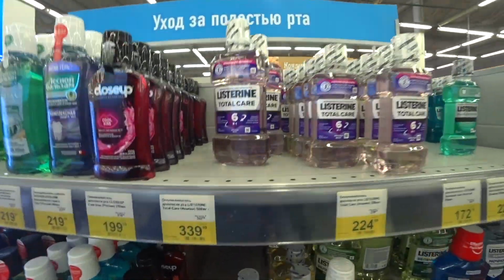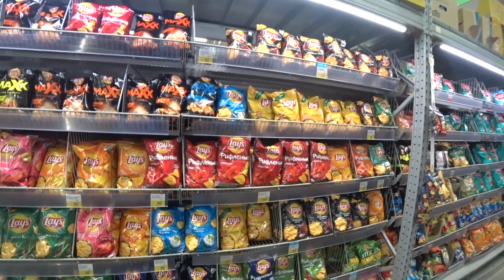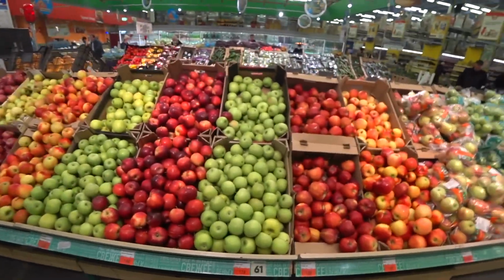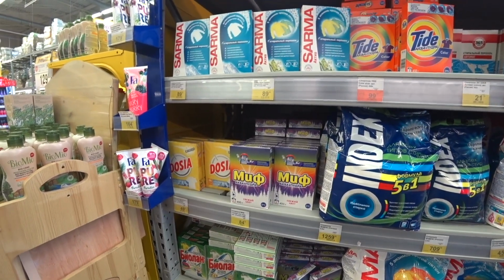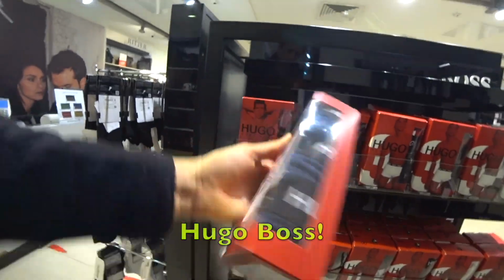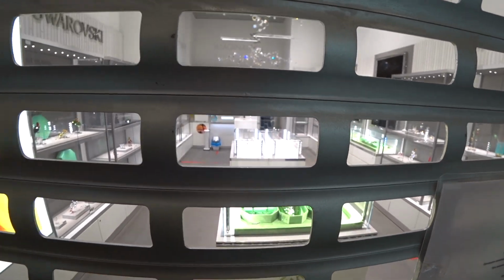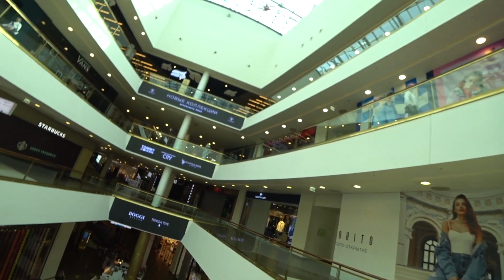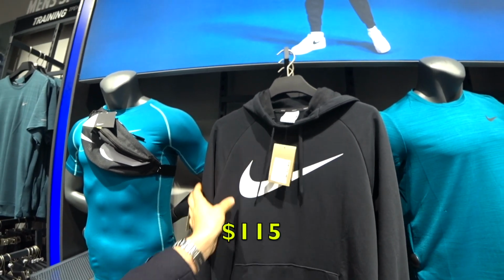You Won't Believe These Prices in Sanctioned Russia 🇷🇺💸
I revisit Lenta Supermarket to see how prices have changed since I last took you there. I also go back to Galleria, this time I take a look at the clothing and electronic prices. I think you'll be shocked.